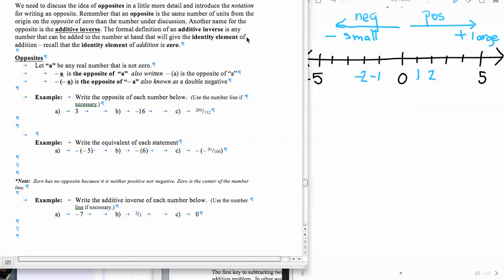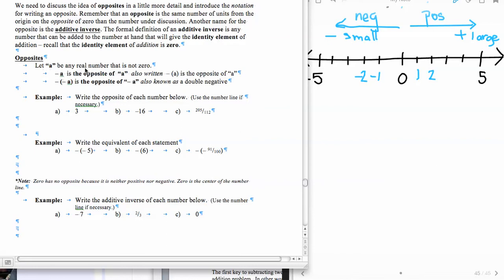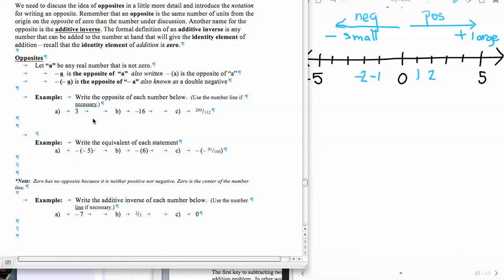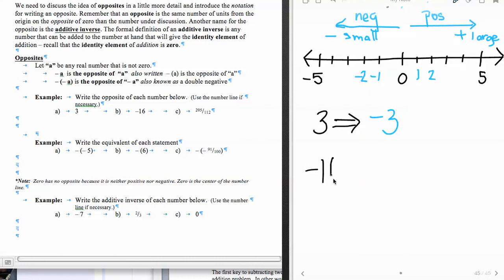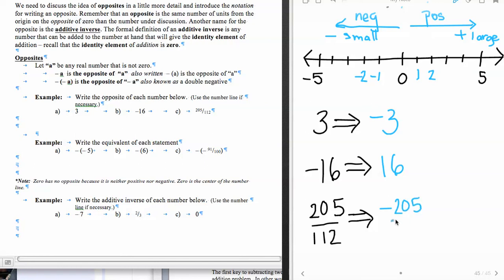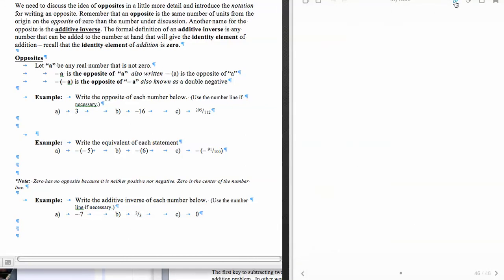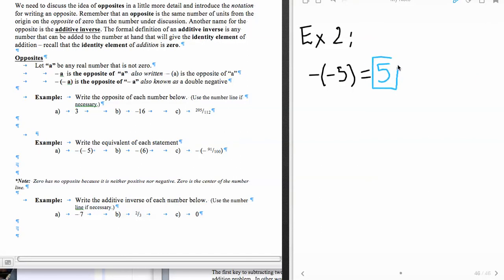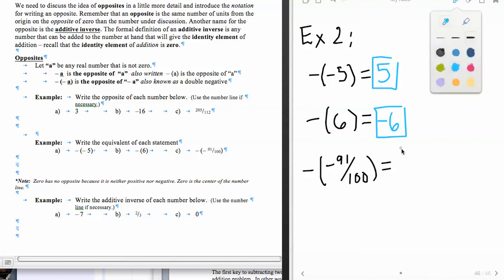§2.3 con'd Opposites